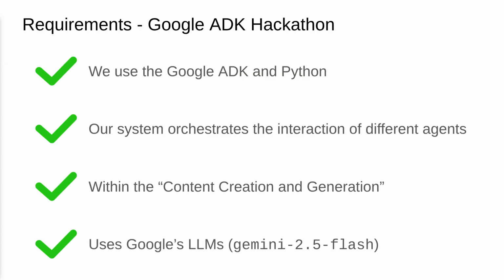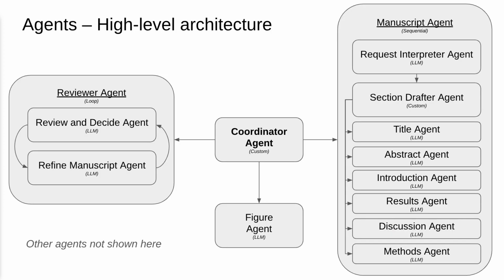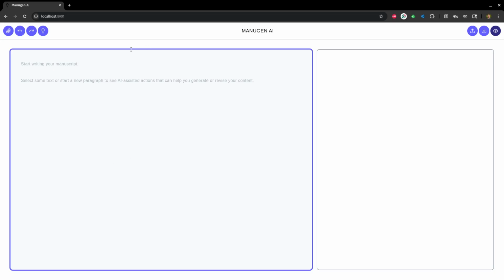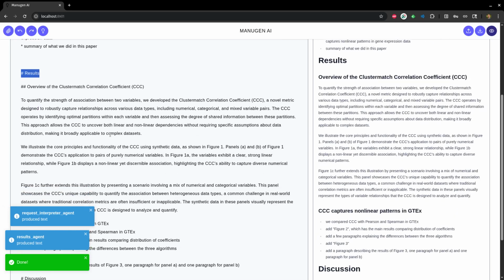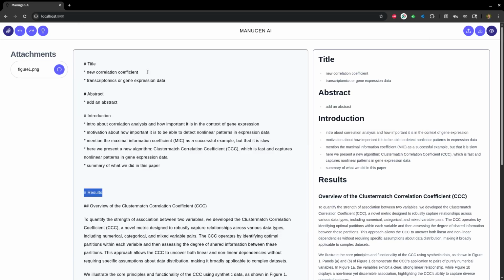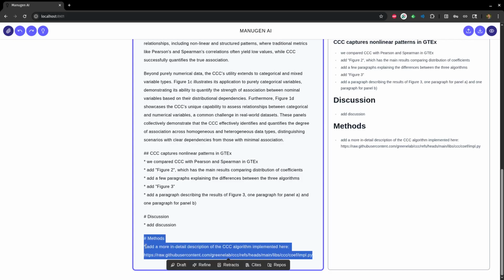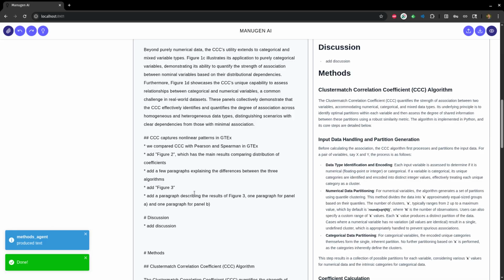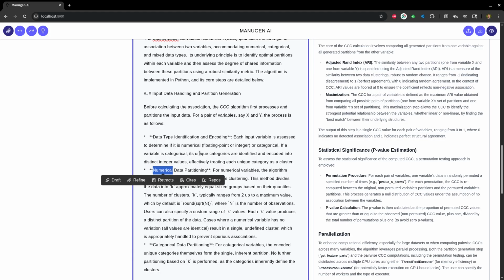Demo of Manugen-AI - Google ADK Hackathon 2025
This is the demo for the Manugen-AI agentic AI system that bring together your results, prior research, and some brief bullet points to automatically draft a scientific manuscript.